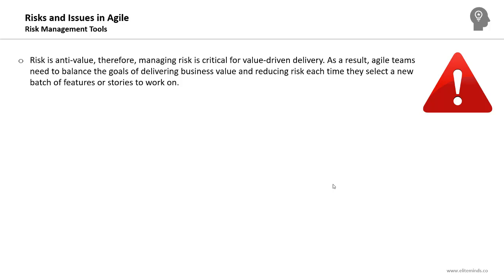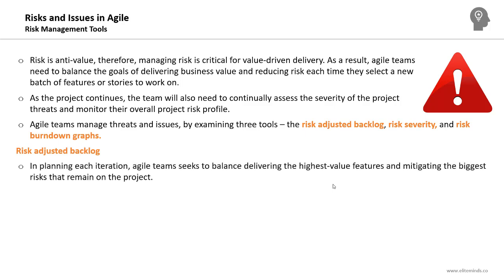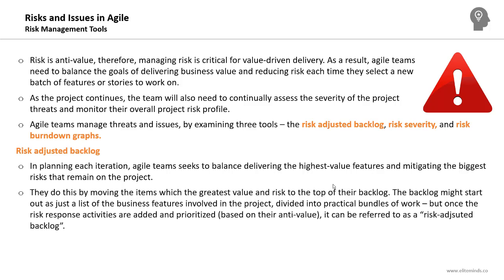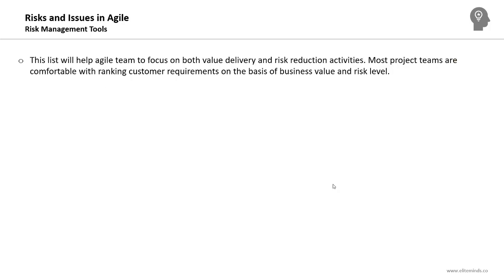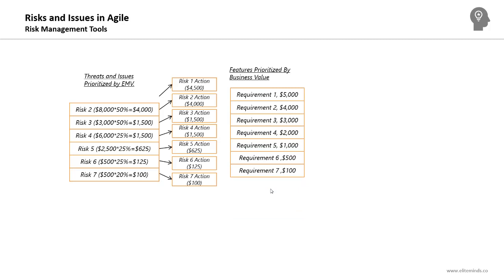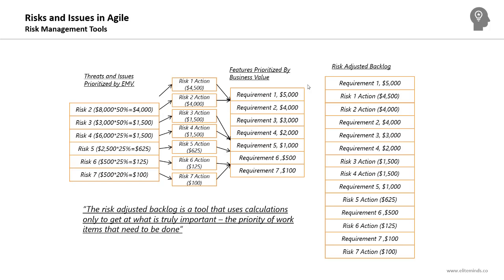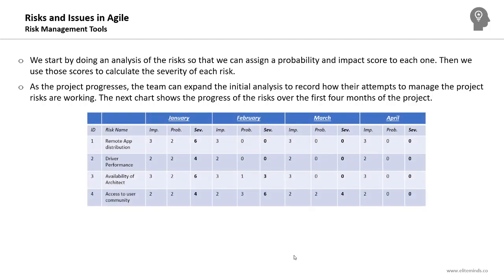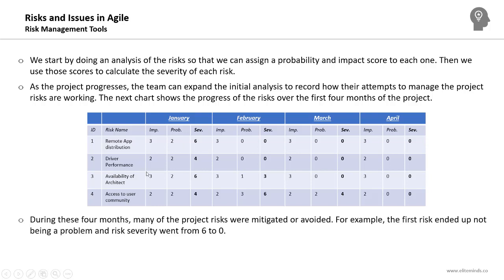Risk Management Tools in Agile Environments